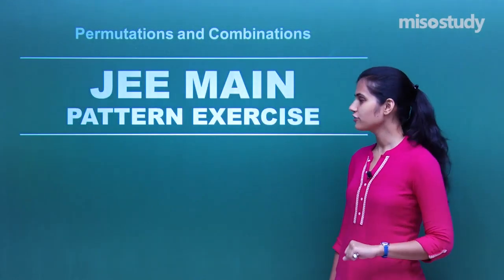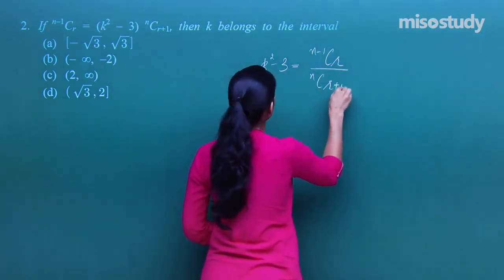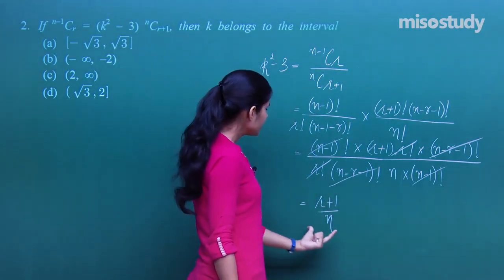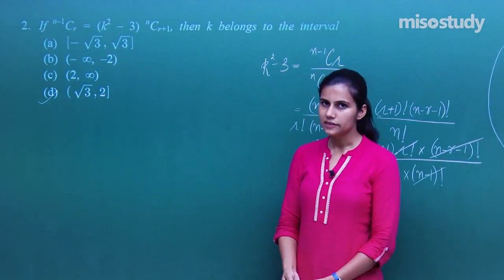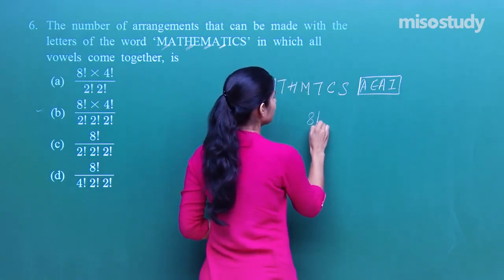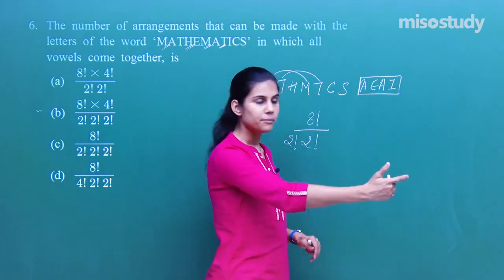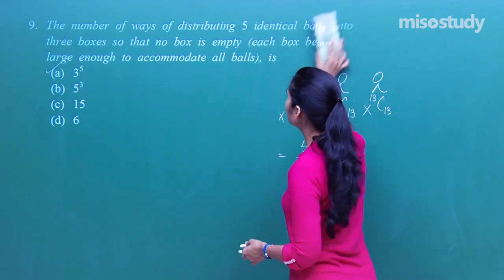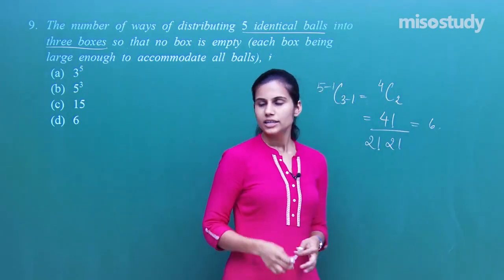JEE Mathematics | 11. Straight Lines | JEE Main Pattern Question Exercise | In English | Misostudy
1. HD Video Lectures Designed by The Expert Faculties
2. Theory & Problem-solving Lectures of Full Syllabus
3. Chapter-wise Exam Pattern Question Exercise (Sample Question Papers)
4. Chapter-wise PDF e-Books
5. Chapter-wise Online Test
6. 24X7 Doubt Clearing
7. Hard Disk / Pen Drive / SD Card Courses (No Internet required)
8. 24X7 Online Streaming Course
9. Lecture Download Support for Android and iOS